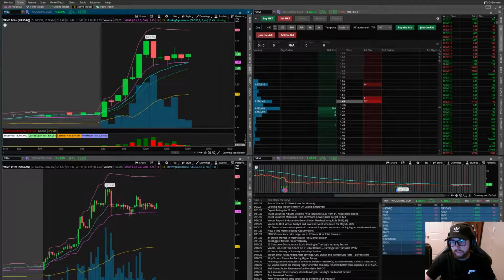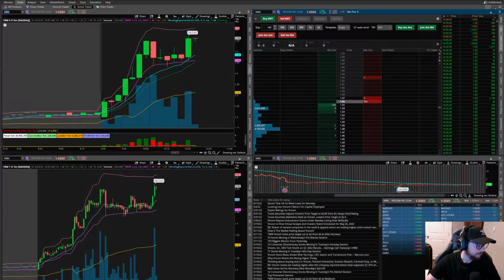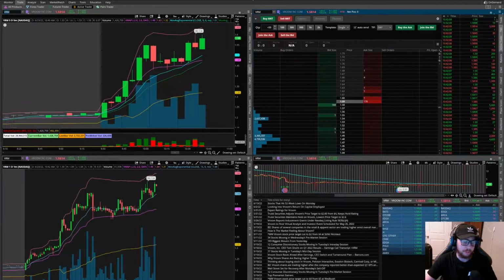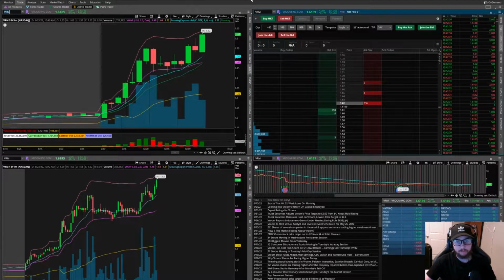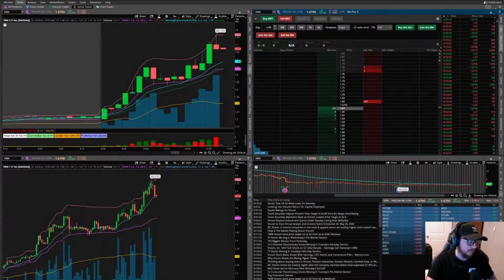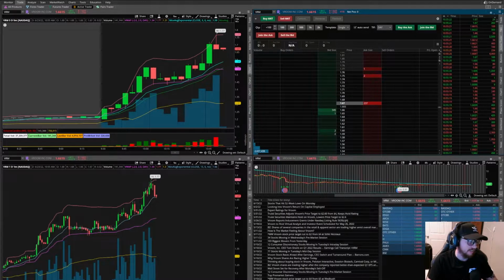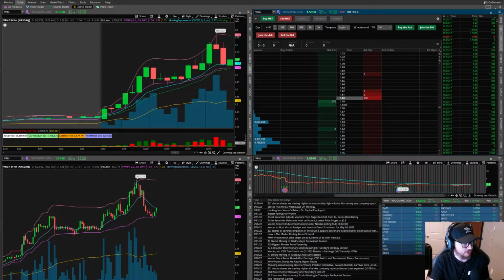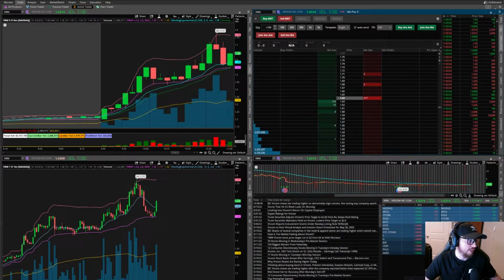Position Size & Risk Management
In this video, Corrie goes over proper position size and risk management in trading!